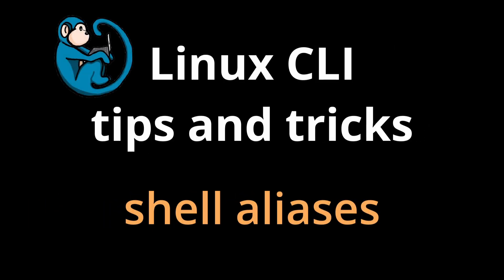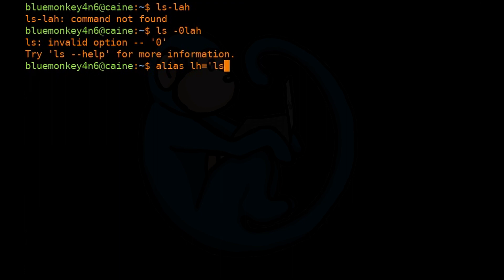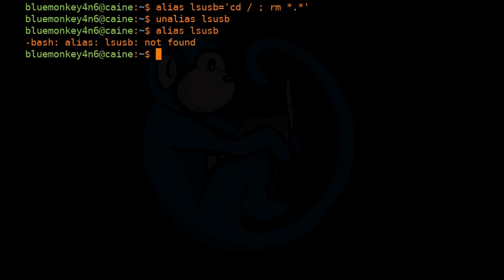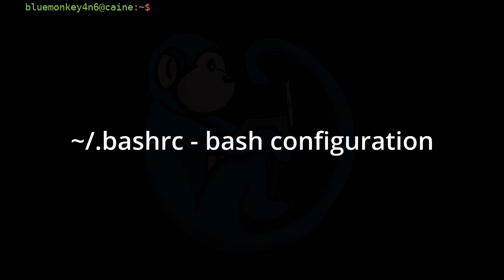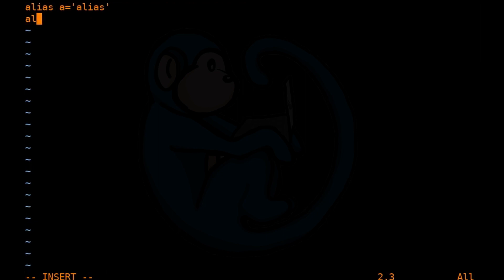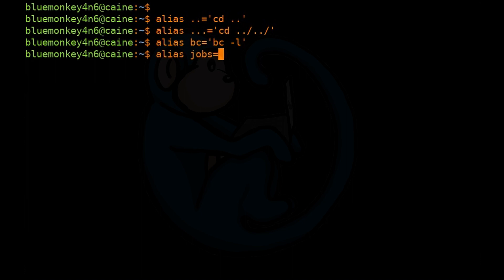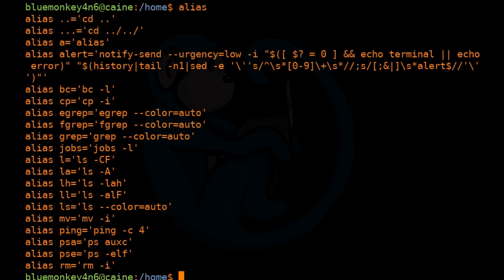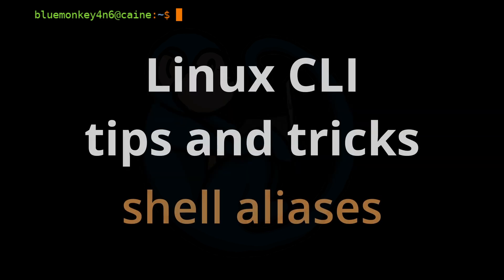Tips and Tricks - 03 - shell aliases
In this video, we will look at the alias command and making shortcuts for commands.

Video timeline
00:00 intro
00:17 alias
02:17    unalias
03:19 ~/.bashrc
05:46 BONUS: useful aliases
08:18 recap

This video is part of a series of videos that give you some tips and tricks of using the bash shell in the CAINE forensics distro environment.  This series is meant for the intermediate level user of Linux who already have a basic knowledge of linux commands and the linux file system.

These videos would be beneficial for folks who are interested in digital forensics, incidence response, system administration, cyber security, ethical hacking, or just plain linux.  These videos cover material for beginners as well as for advanced users. This course would also be helpful if you are considering taking the CompTIA Linux+ certification test.